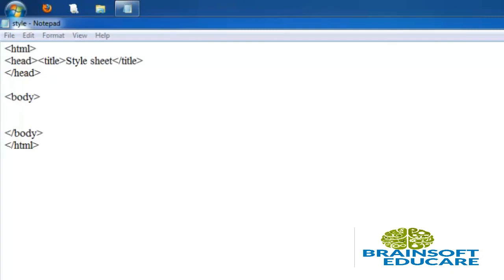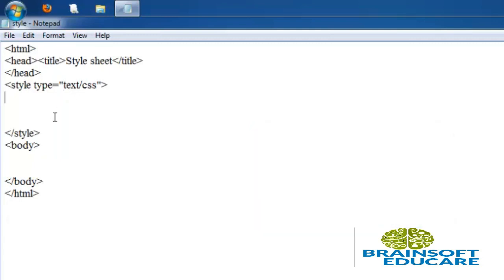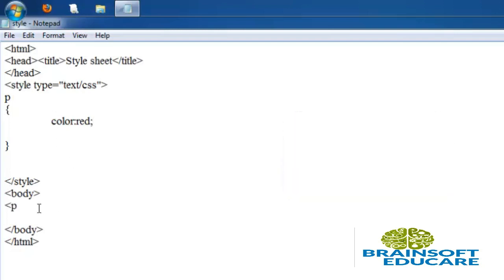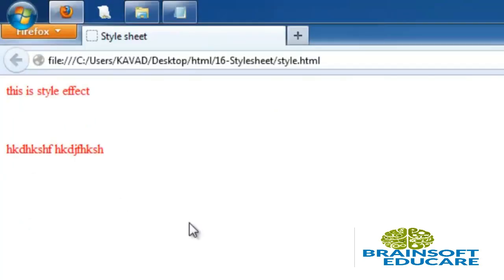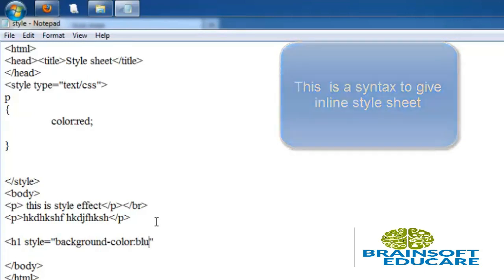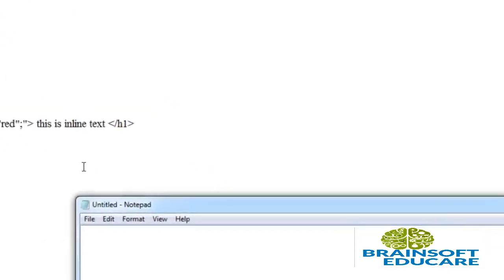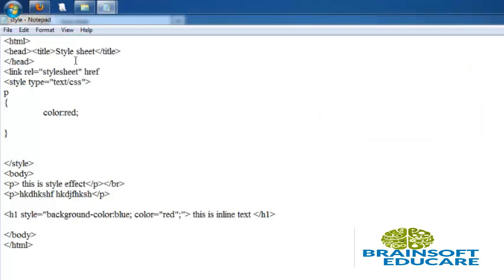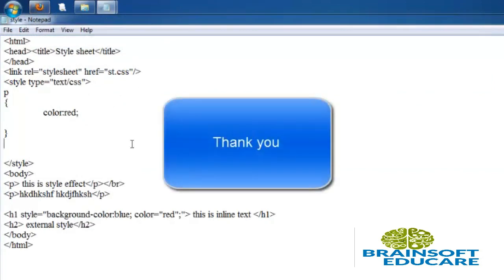Style Sheet in HTML | HTML Complete Course.